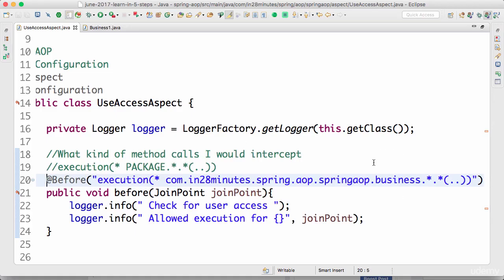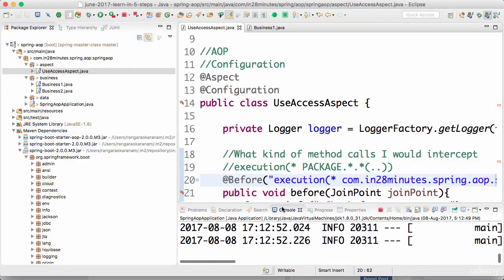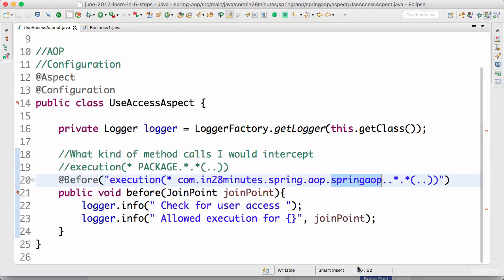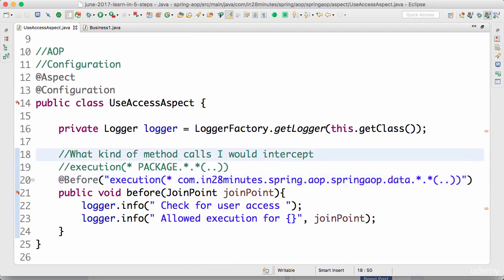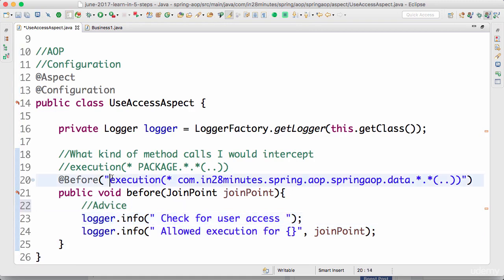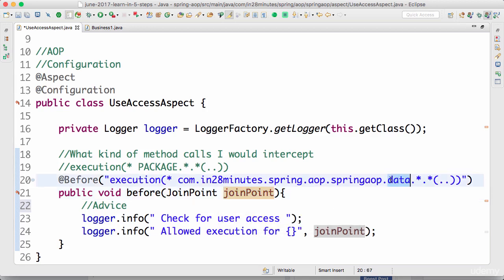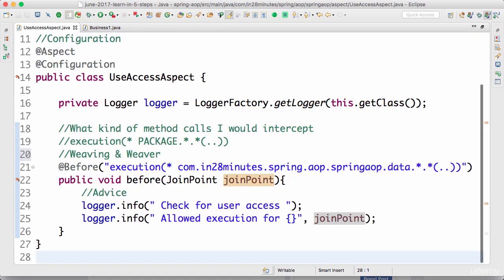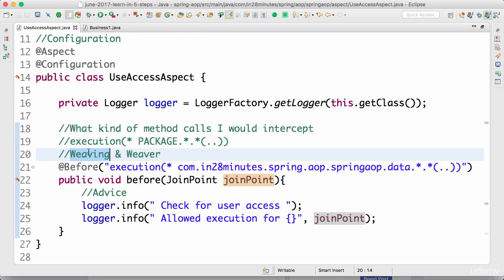8 Step 04 Understand AOP Terminology Pointcut, Advice, Aspect and Join Point